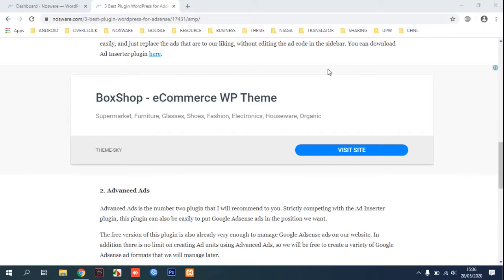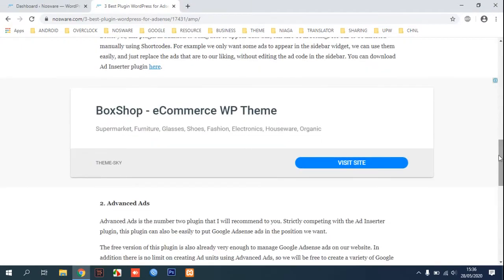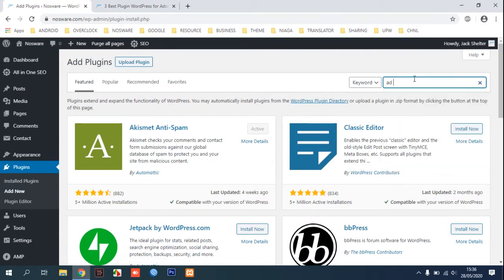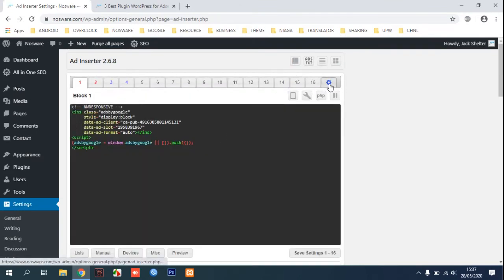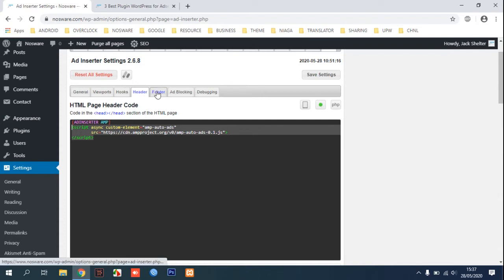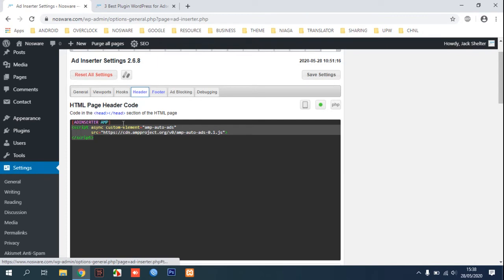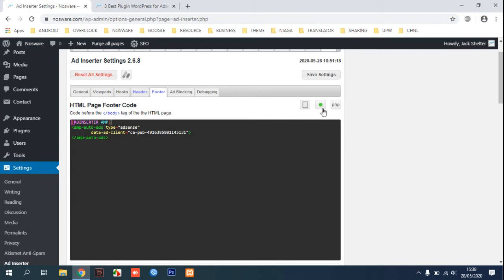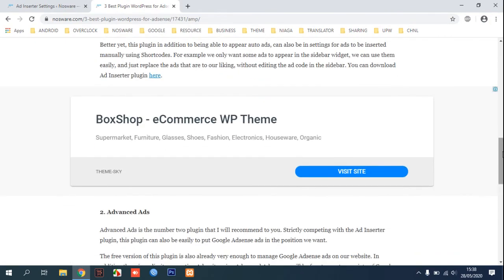Insert Google Adsense in AMP Pages WordPress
Tutorial how to Insert Google Adsense in AMP Pages WordPress.